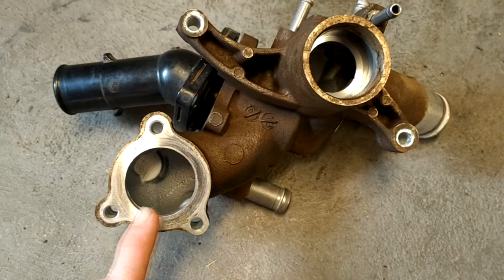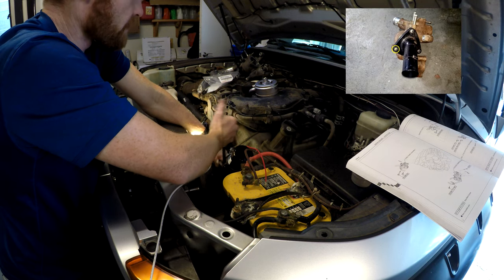Engine Upgrade Part 4: Optimized Oil Cooling (From a Tacoma) Tow Package Upgrade #2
Chapters in this video:
00:00 Intro
00:05 Why?
01:03 Where to get the parts
02:48 Shameless plug for other upgrade videos
03:40 What will be removed
05:38 Removing Water Inlet
10:03 Comparing both parts
10:30 Prep and reinstall
16:05 Removing Oil Cooler
18:33 Finished and running

Part numbers:
Water inlet - 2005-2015 Tacoma OEM with tow package upgrade
Oil cooler - 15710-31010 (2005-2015 Tacoma 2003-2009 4Runner 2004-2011 Tundra)
Oil cooler bolt - From 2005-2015 Tacoma 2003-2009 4Runner 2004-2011 Tundra (should come with Oil Cooler)
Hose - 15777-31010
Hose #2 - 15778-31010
Water Inlet Gasket - Felpro 35809
Water Outlet O-ring - 1 3/8 diameter, 4mm
Don't forget the hose clamps! :)

Tools needed:
Ratchet and extensions
pliers and flathead screwdriver
1/4 drive universal joint
3/8 to 1/4 drive adapter
1/4 drive 10mm
3/8 drive 10mm
10mm wrench
30mm socket
12mm allen key or hex socket
torque wrench

Torque specs:
5 10mm bolts holding in the Water Inlet 80 in/lb
3 10mm nuts holding in the thermostat housing 80 in/lb